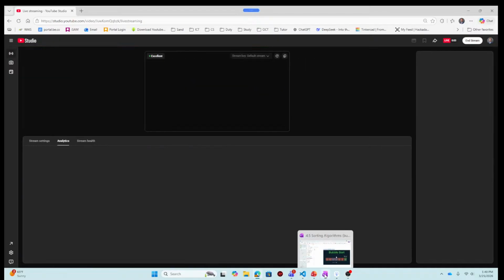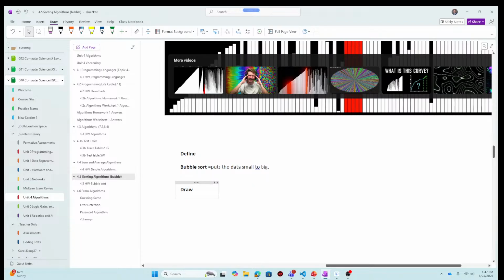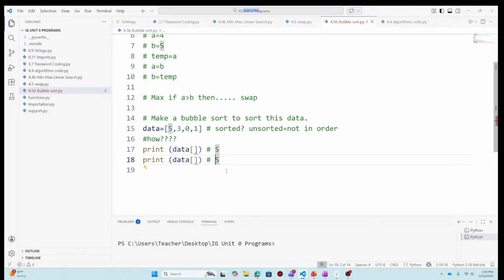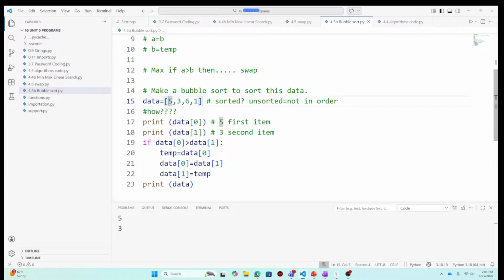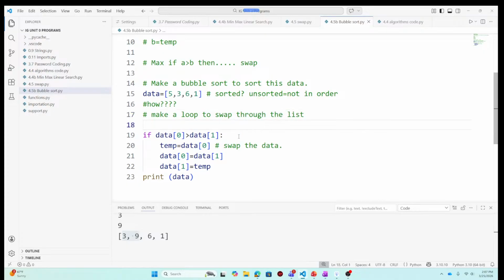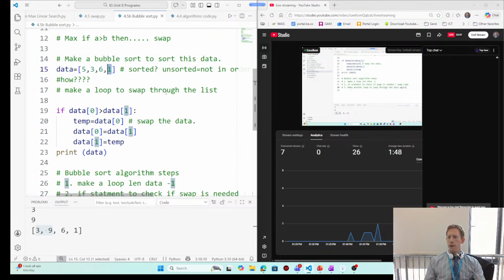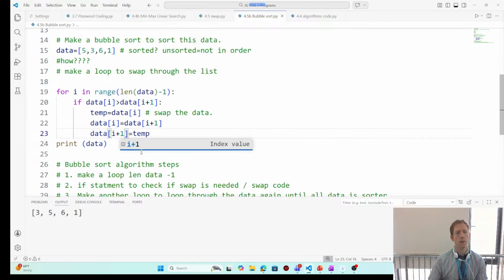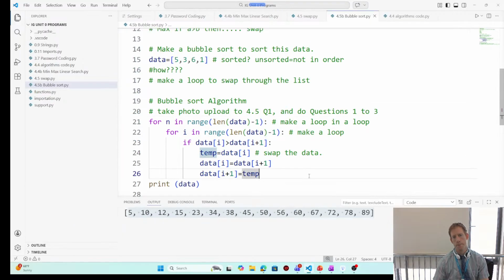4.5b Bubble Sorts (Live Coding) - IGCSE Computer Science (Cambridge 0478)